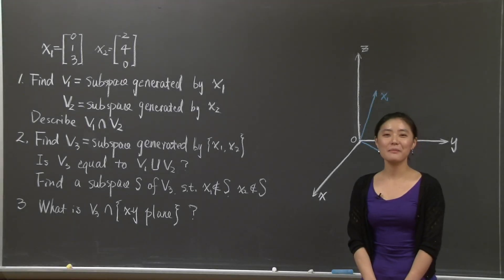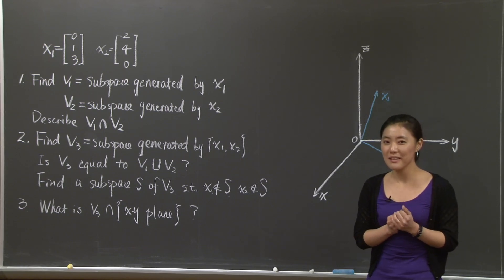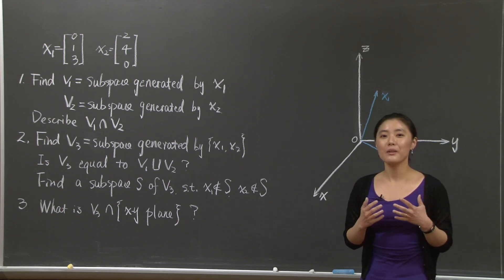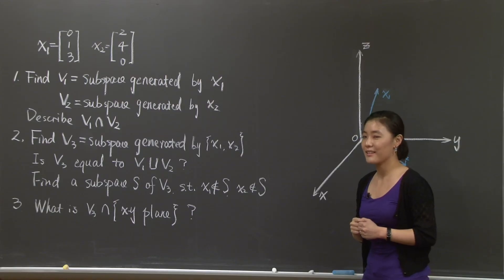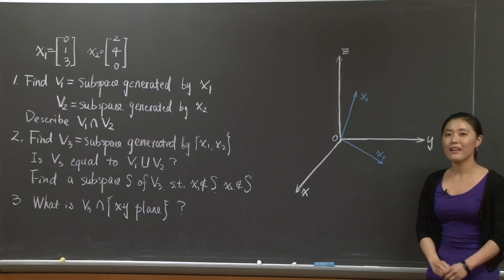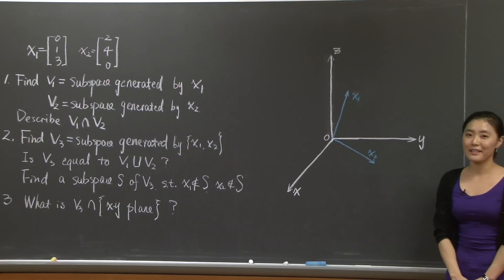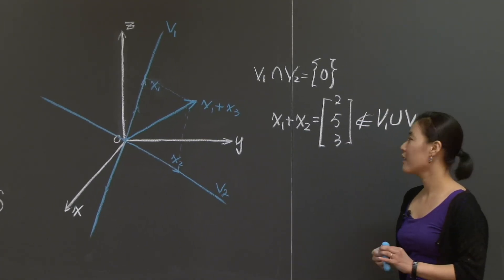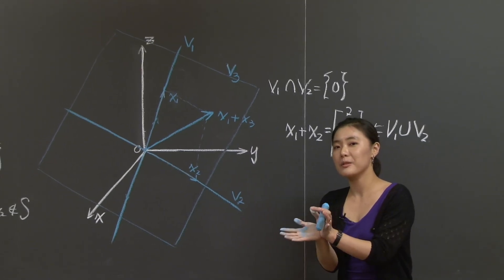Subspaces of Three Dimensional Space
Instructor: Linan Chen

A teaching assistant works through a problem on subspaces of three dimensional space.